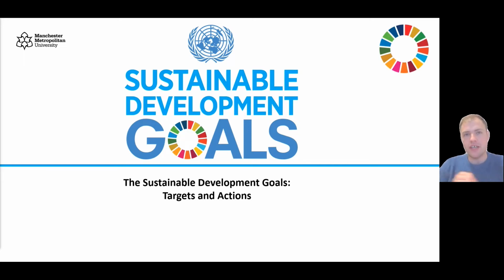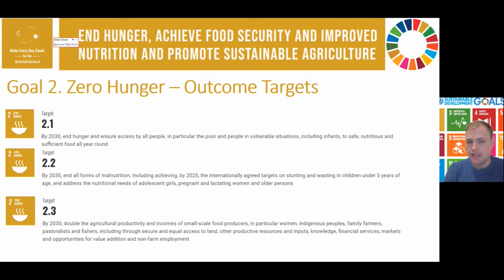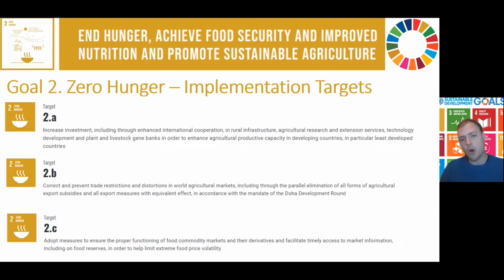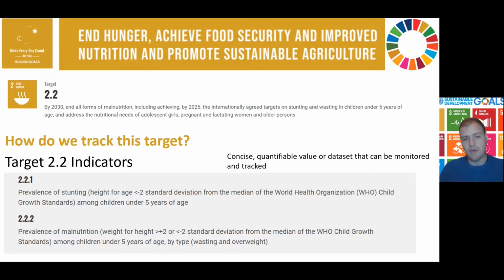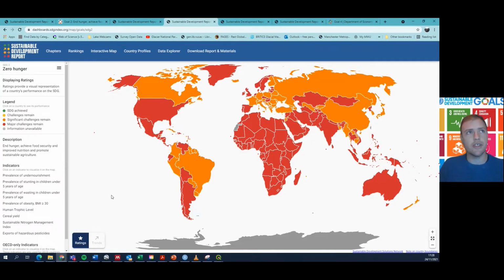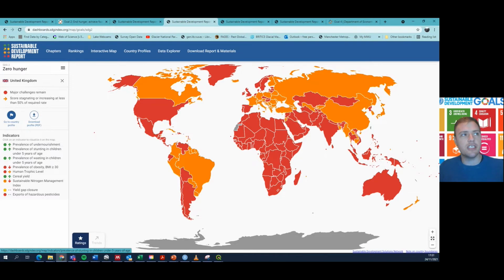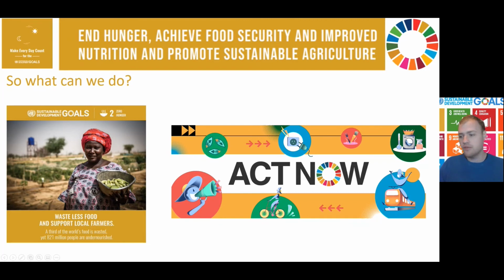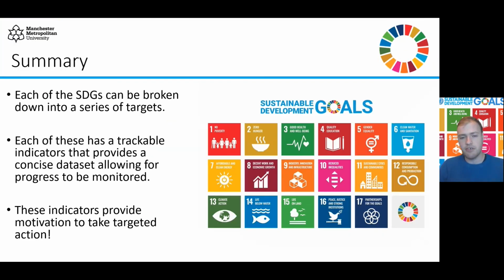The UN SDGS - Targets and Actions